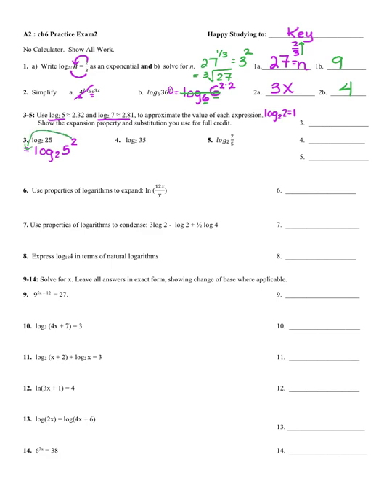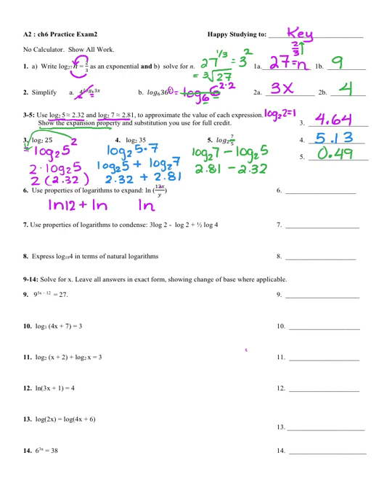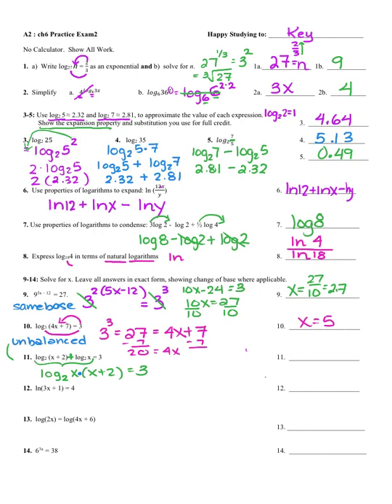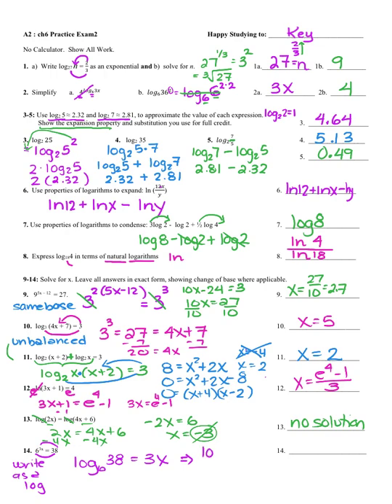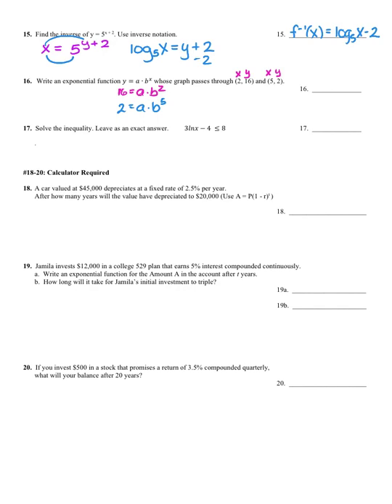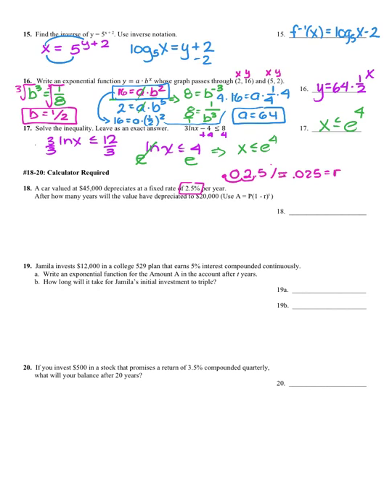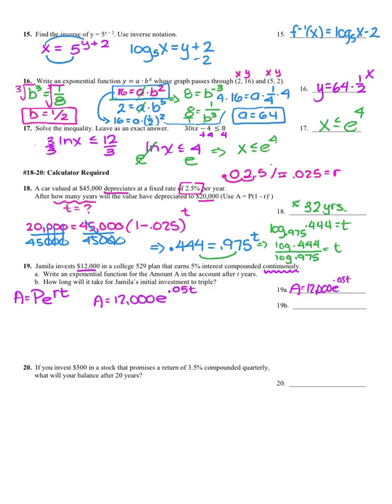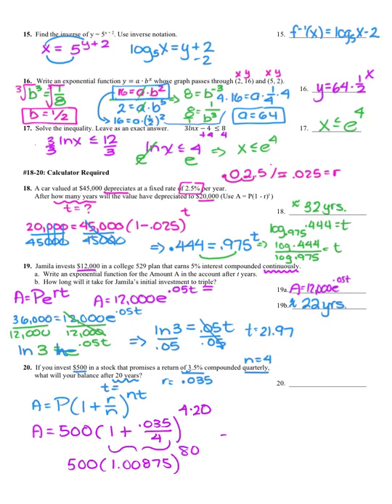A2 Practice Exam 2 2020